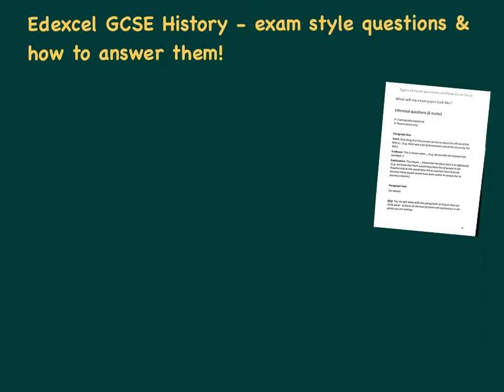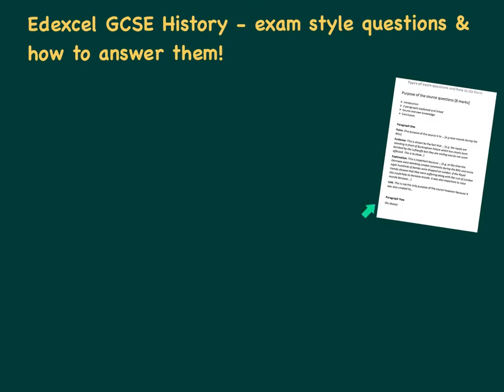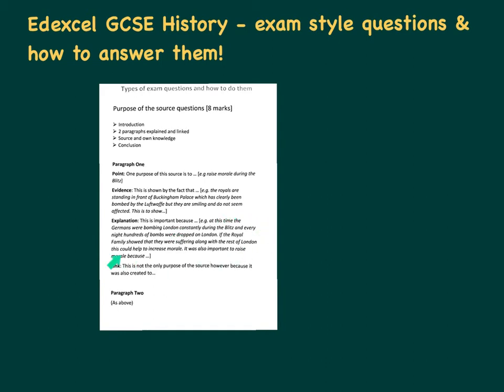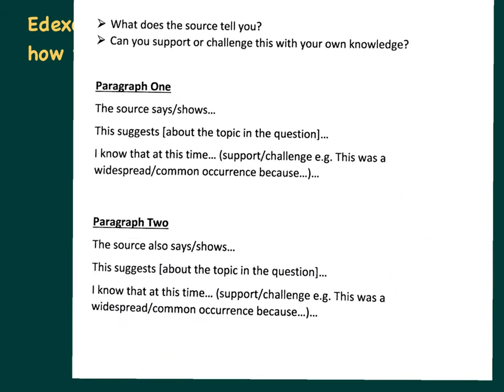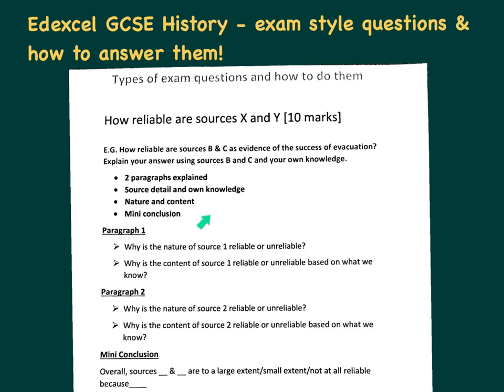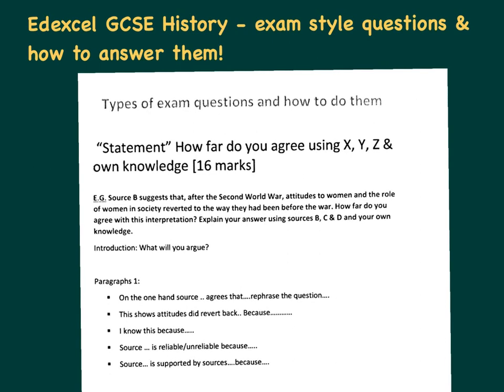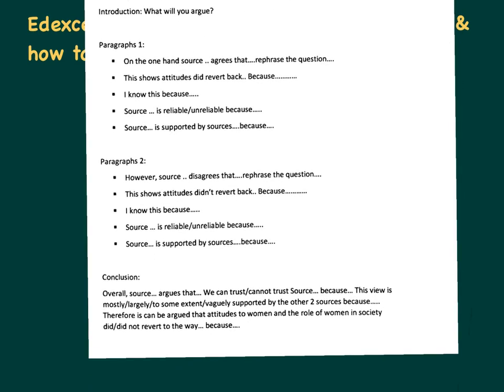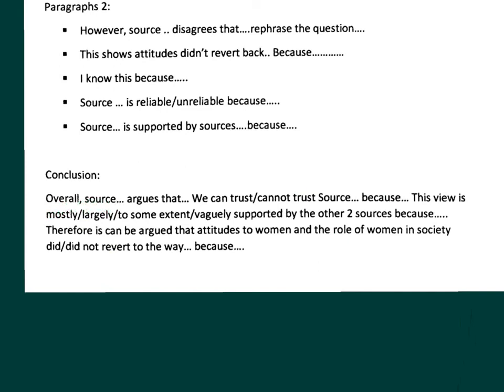exam questions impact of war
Quick recap of how to structure your answers to exam style questions for the Impact of war paper.